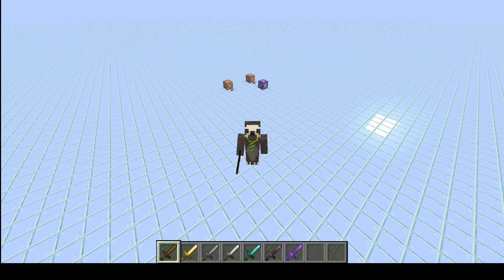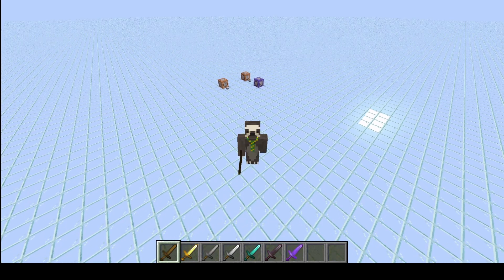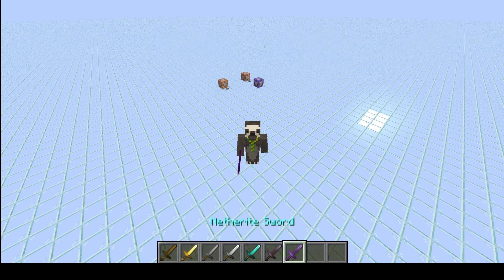Wither VS All Sword Types In Minecraft 1.19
In this video, we see how many hits it takes to kill the wither in minecraft.